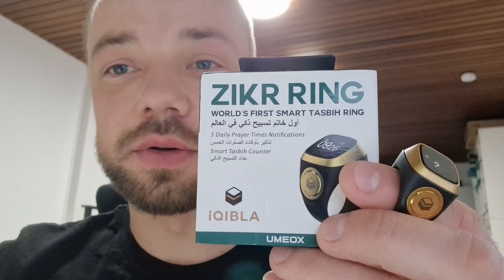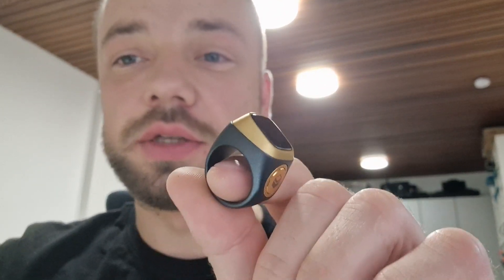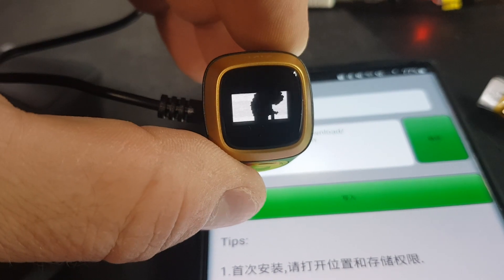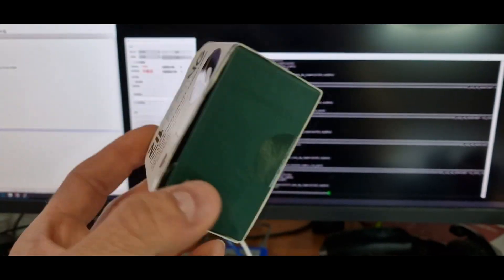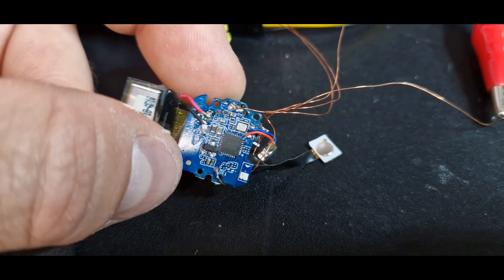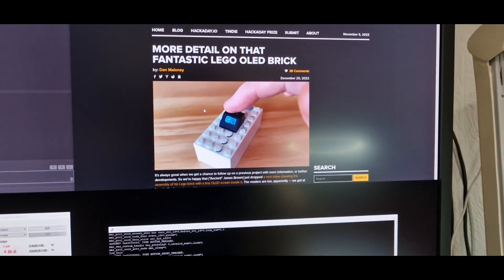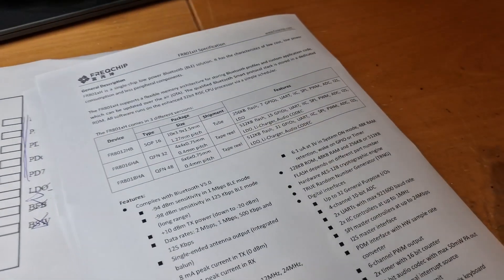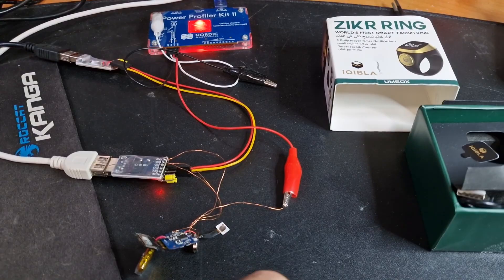Hacking the Bluetooth Smart Reminder ZIKR Ring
In this video I show a teardown and the upload of a custom firmware to the ZIKR Ring which can be found on Aliexpress